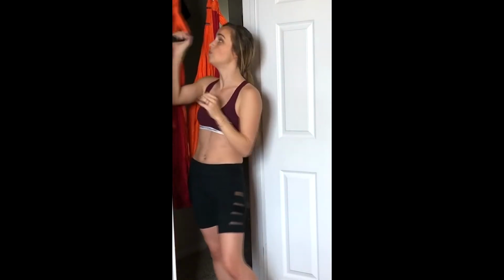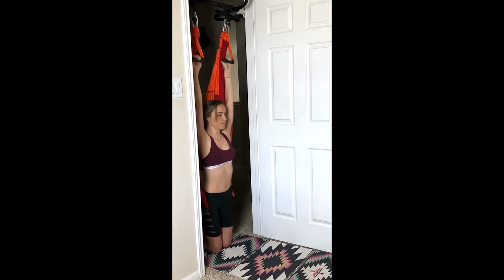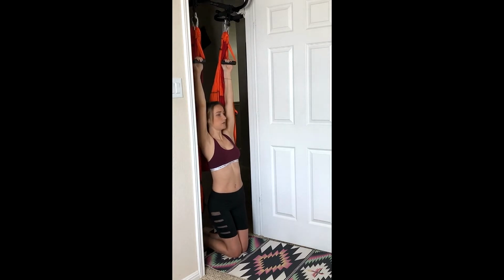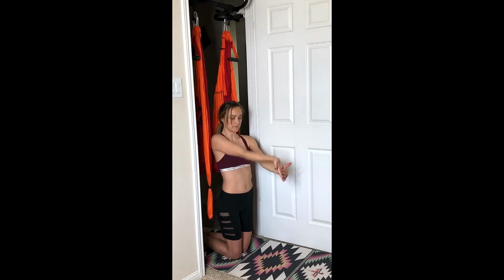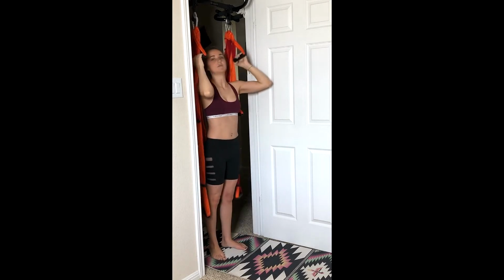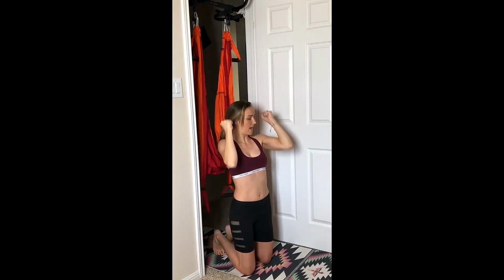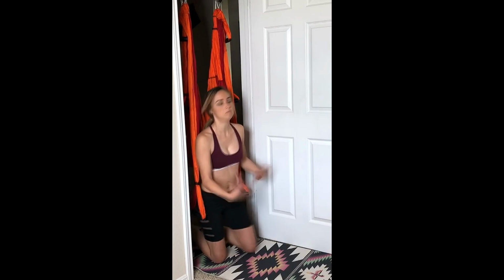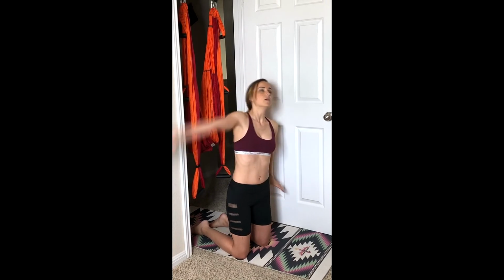Yoga Trapeze Workout for Beginners Upper Body | 3/3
Begin working into your pull-ups by starting to build the proper arm and upper body strength.

The Yoga Trapeze by YogaBody Naturals is an incredible way to relieve back/neck pain, muscle tension, and anxiety while also offering a new system for building strength, and flexibility. Great for stretching after a long day at the office/in the car or after a grueling workout. The Yoga Trapeze also helps with sciatica, herniated disk, plus a myriad of other spinal benefits.

After getting out of the yoga trapeze you will feel more calm and relaxed as well as very open in the spine.

Joy Scola is a Hatha Yoga, Acrobatic Yoga, and Mindfulness Instructor. She first fell in love in Acro- Yoga 4 years ago after first arriving in Texas. She dedicated all of her free time to practicing and eventually started teaching at the same gym she first flew in. Since moving to Austin a year later Joy has worked for various studios around town, teaches private lessons, and has hosted workshops for Lululemon featured as their Studio of the Month. In addition to teaching acrobatic yoga, she is also a Hatha yoga and fitness instructor for the YouTube channel, PsycheTruth.
Joy has a deep passion for wellness and fitness to which she's made it her life's mission to inspire others to live a more holistic, active lifestyle.